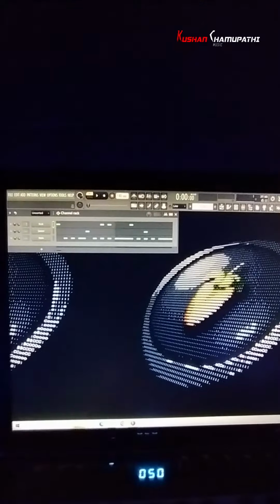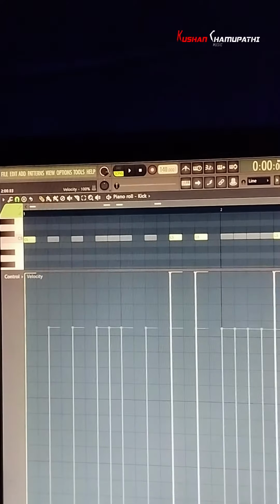Playlist vs. Channel Rack - Which Producer Are You? | FL Studio Tricks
Follow for more tips and tricks ⬇️

Kushan Chamupathi